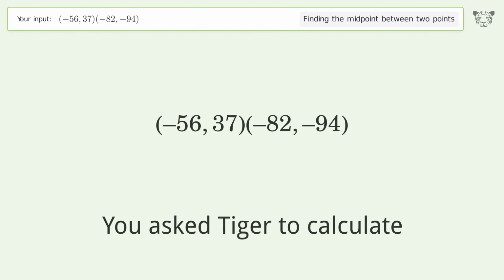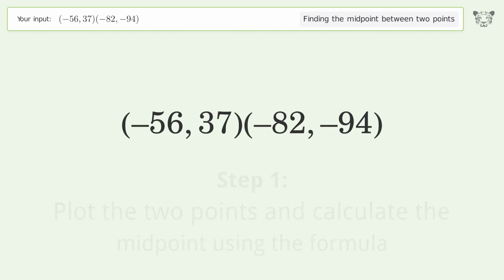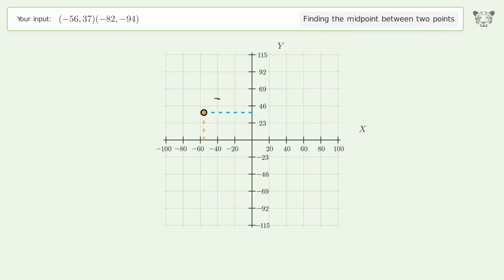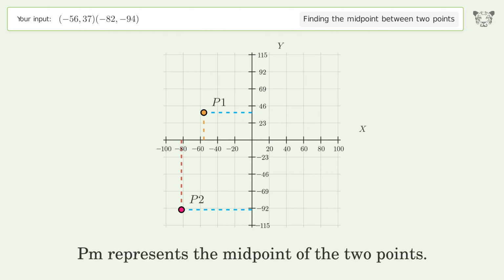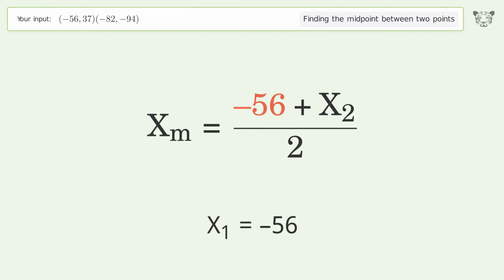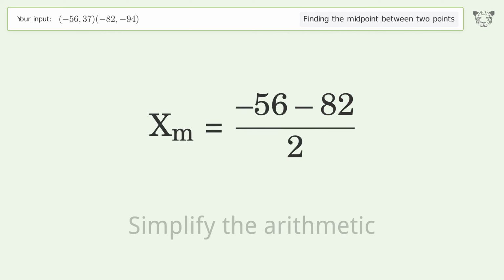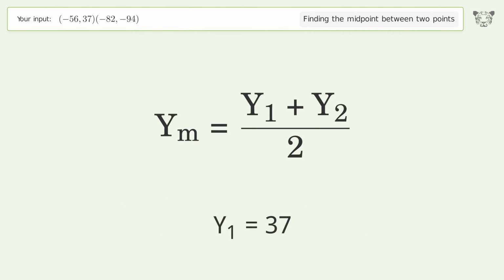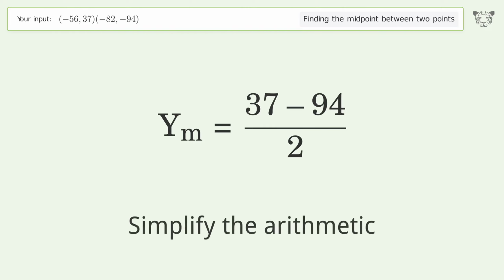Find the midpoint between two points p1 (-56,37) and p2 (-82,-94): Step-by-Step Video Solution